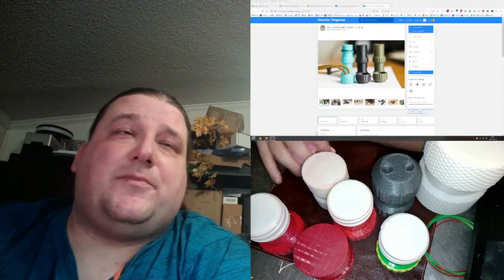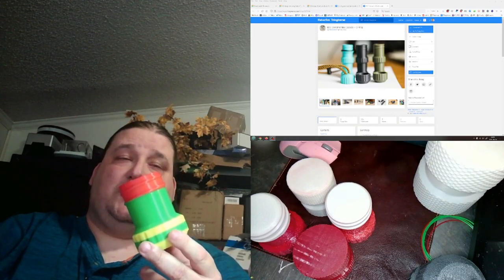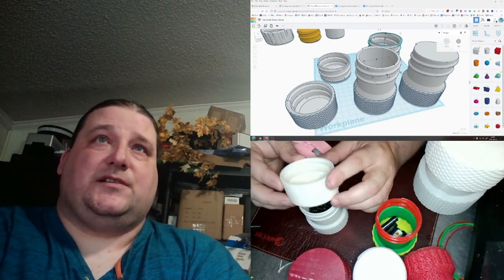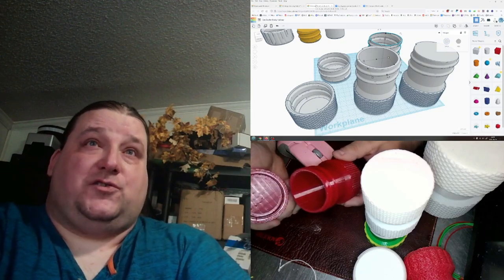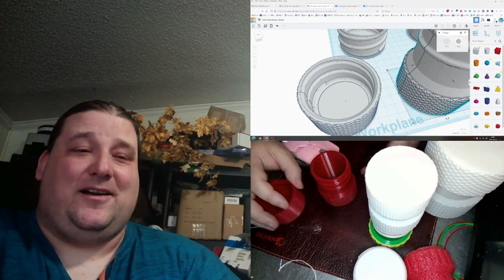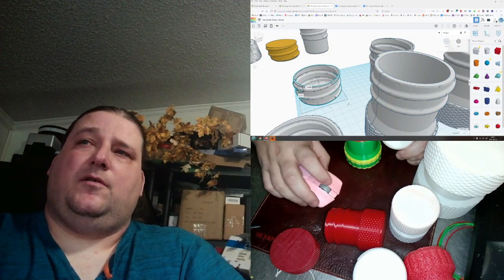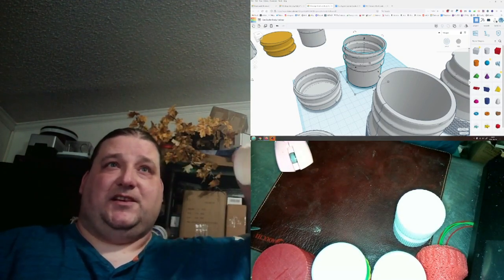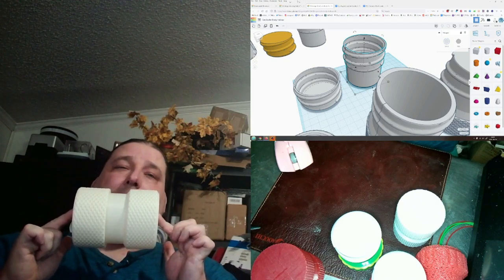Geo Caching Container 3D Printing T3DP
Etsy Shop